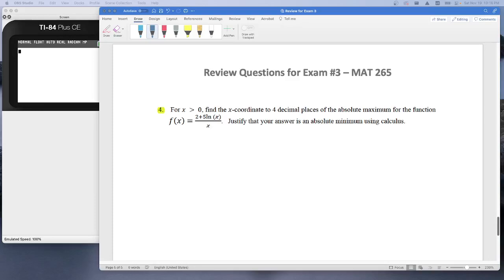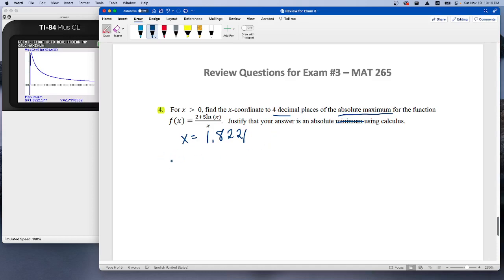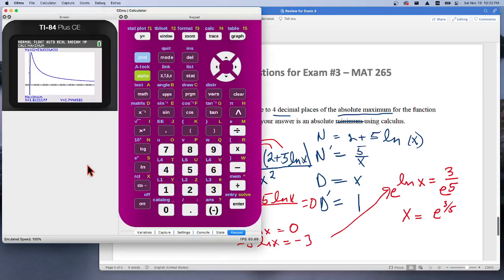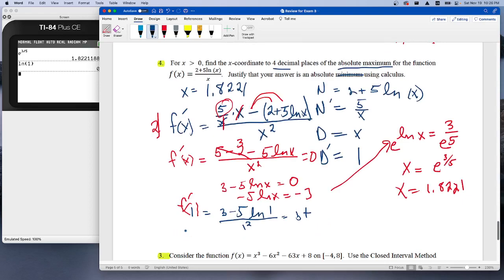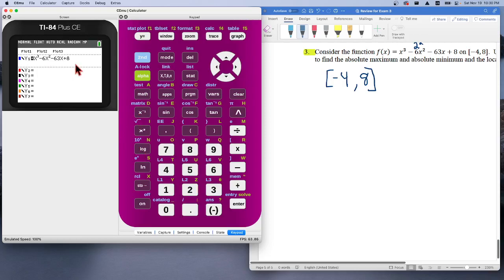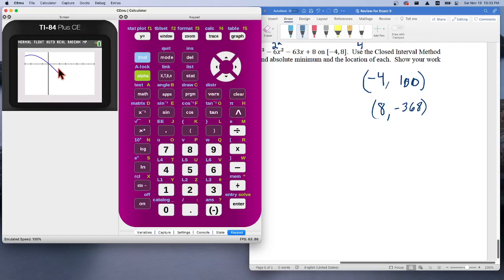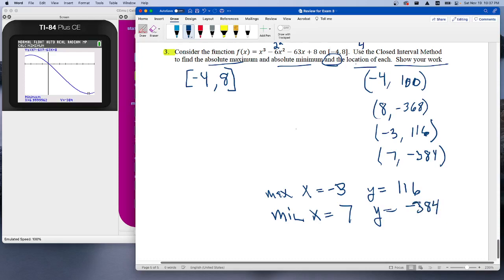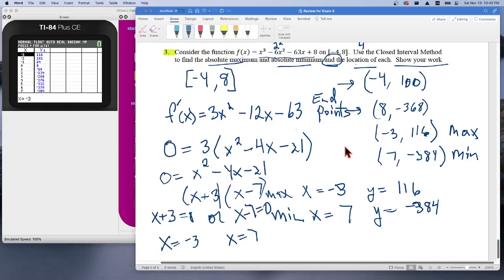MAT265 Exam #3 Review Last 2 Questions